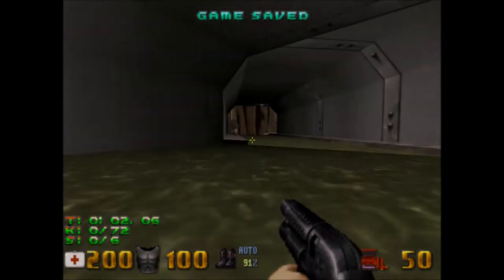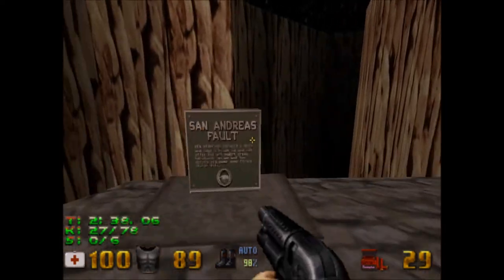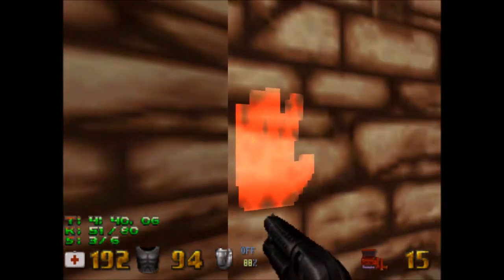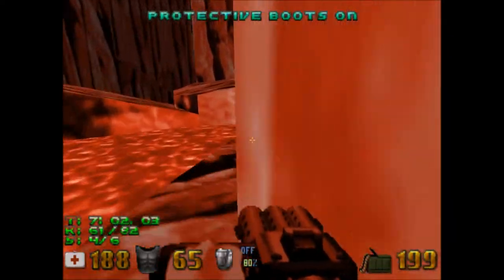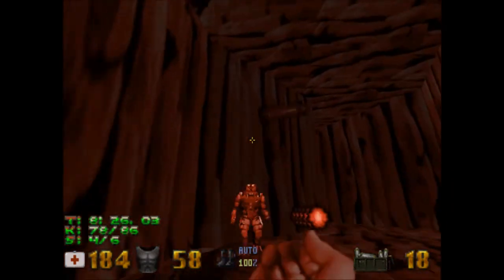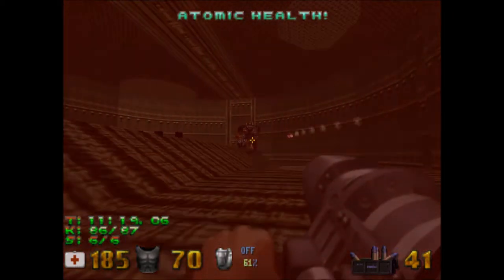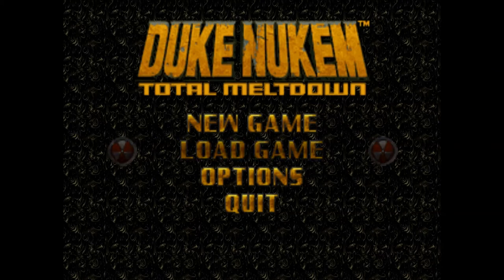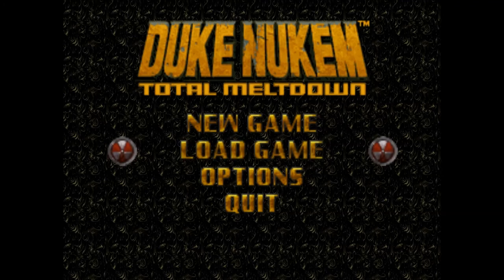Duke Nukem Total Meltdown TC | E1L5: The Abyss [Come Get Some +Commentary]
This is Duke Nukem Total Meltdown TC E1L5: The Abyss - done with all kills and secrets on CGS.

The Abyss is the last level of L.A Meltdown. Here we get to fight the Battlelord, who seems to be badly coded, resulting a bit interesting fight because every time you hit him with RPG, he "warps" towards you like Assault Commanders and some other enemies. Also it seems his Chaingun is more accurate or deals more damage than on PC.

Also I remember one liners being slightly different on PSX, as Duke would say "Fire in the hole a**hole" when those cliffs start going down.